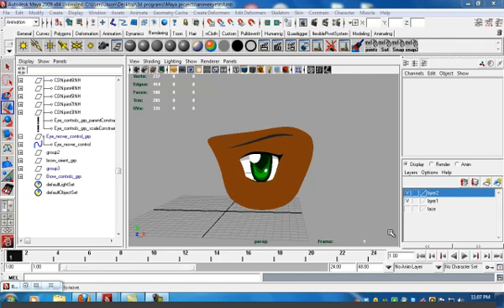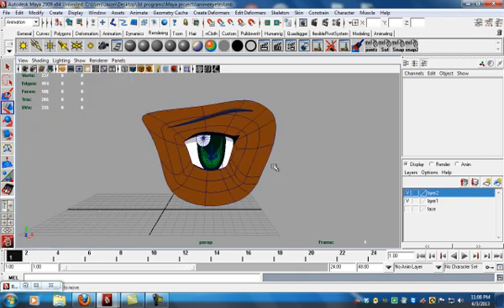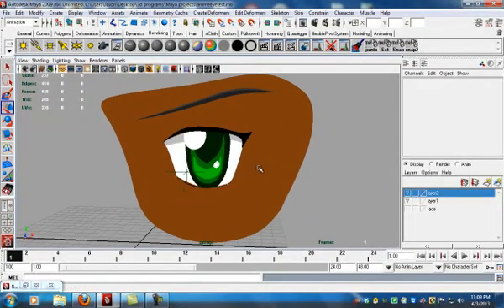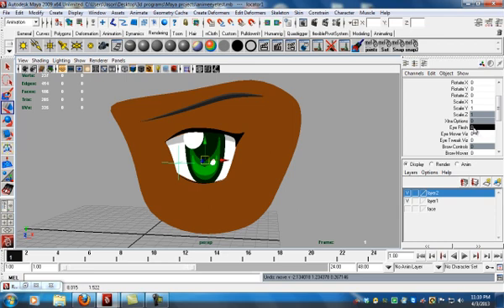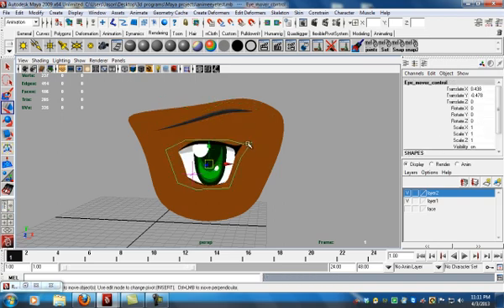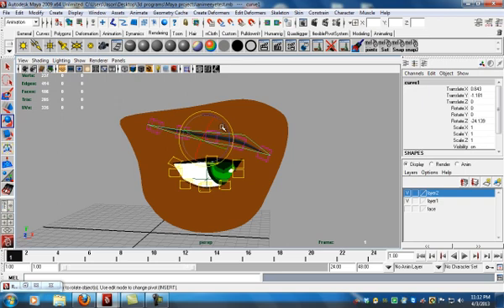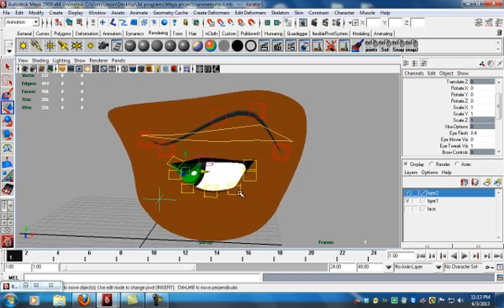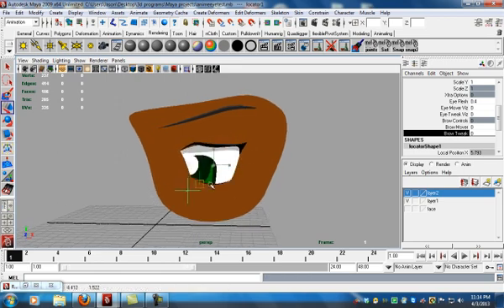Maya Eye masking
This is a demo of a new add on to my sticker method of facial modeling. This rig setup allows for multiple geometrical flat eye parts. and uses a masking technique similar to what you would use in Anime Studio or After effects.